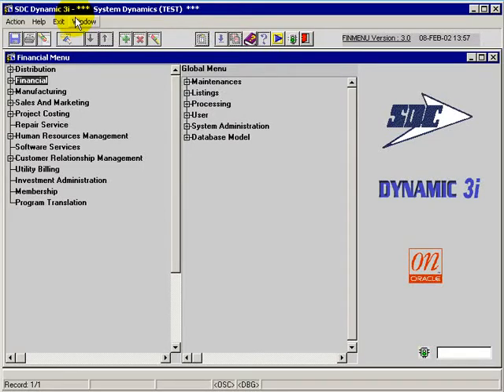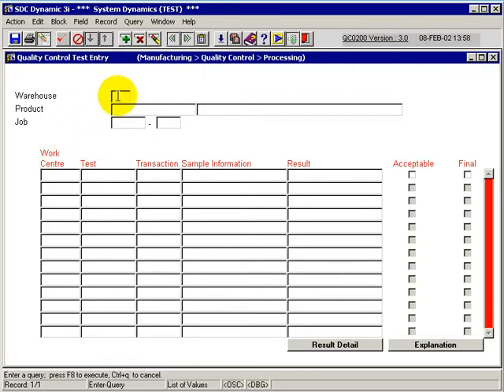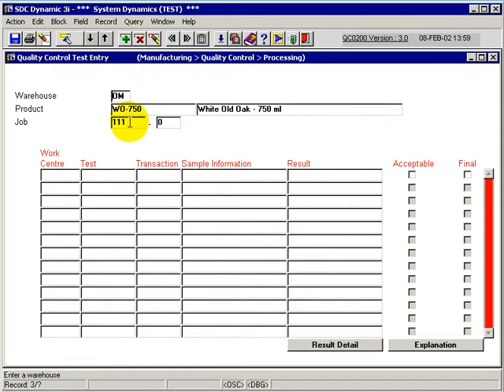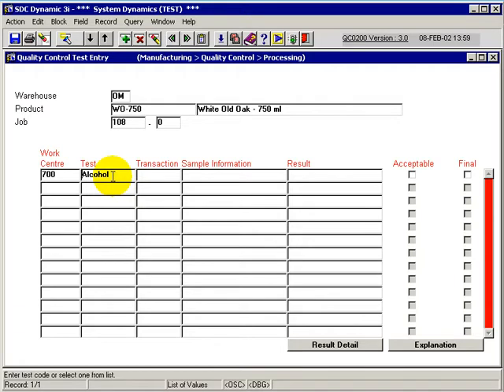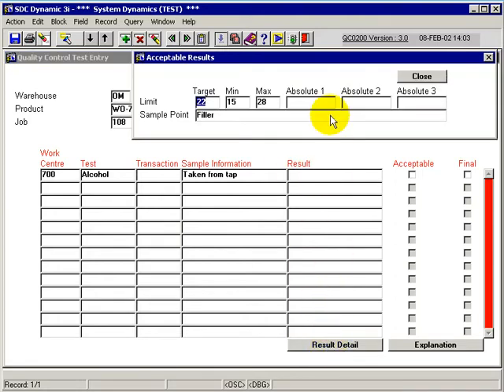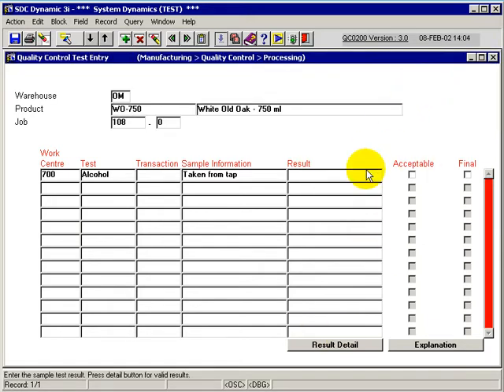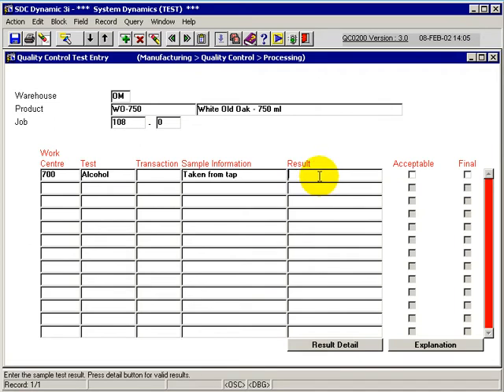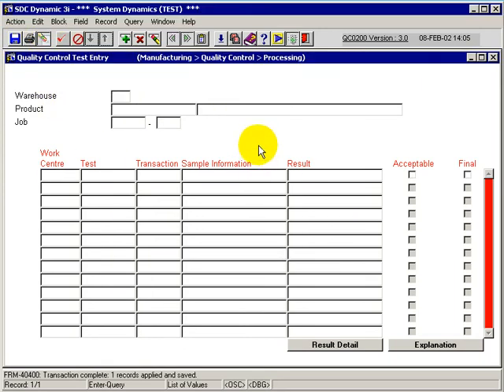DYNAMIC 3i Free Edition ERP tutorials - quality control - test entry